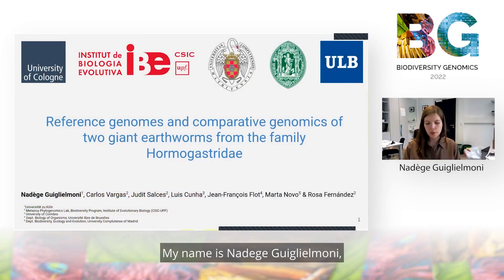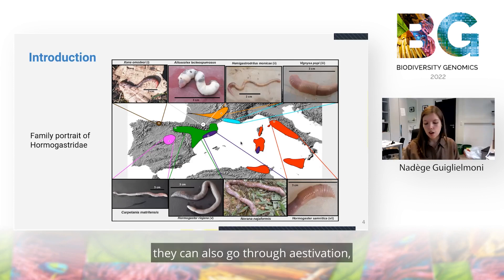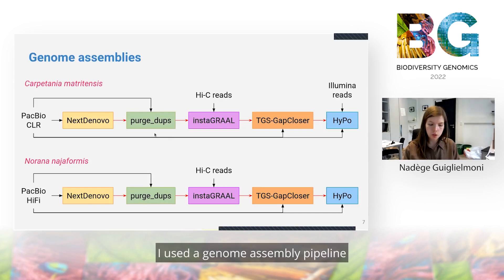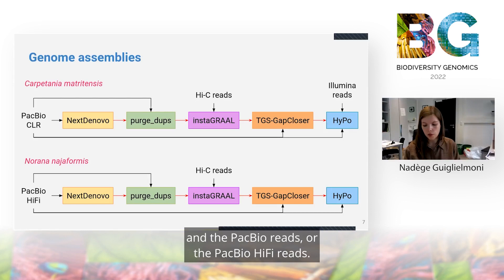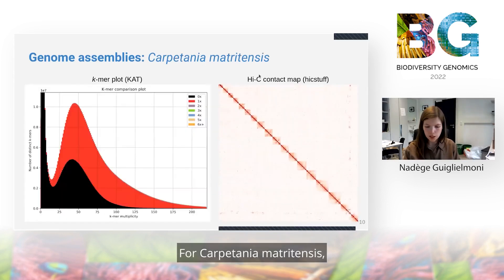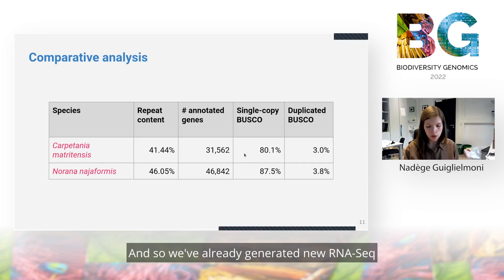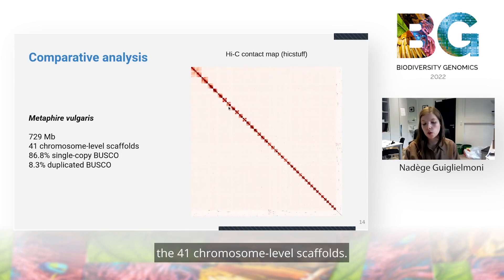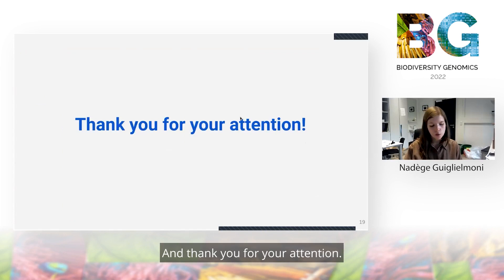Nadege Guiglielmoni - Reference genomes and comparative genomics of two giant earthworms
Hormogastridae is a family of giant earthworms which are key actors in soil systems. These animals have a distribution limited to the warm and dry habitats of the Mediterranean basin and are able to aestivate to endure the hottest months, when water availability in the soil is minimal. There is currently no genome assembly available for this family, hampering our understanding of how these animals survive the drought season. We sequenced and assembled the genome of two phylogenetically close species of this family, Norana najaformis and Carpetania matritensis, using a combination of long reads (PacBio) and Hi-C reads. The final 17 chromosome-level scaffolds have respective assembly sizes of 588 and 608 Mb and a BUSCO completeness of around 96% for both species. Synteny analyses showed extensive chromosomal rearrangements, with chromosome fusion and fission events. We discuss the functional characterization of the genomic repertoire in the context of adaptation to life in soils and drought resistance.